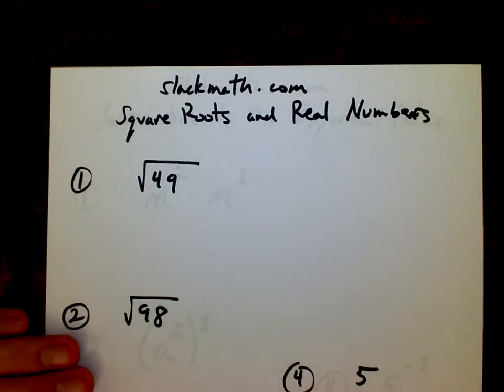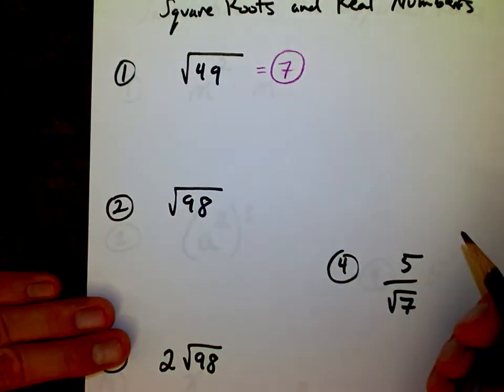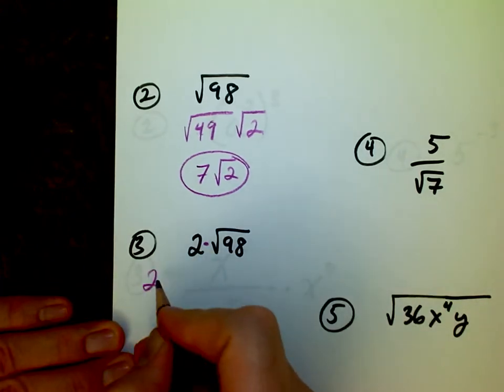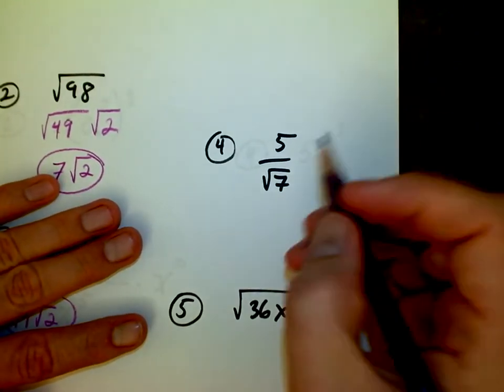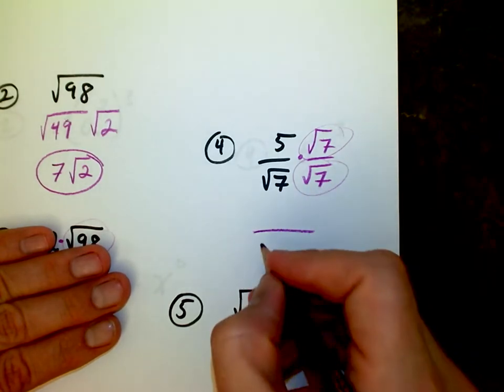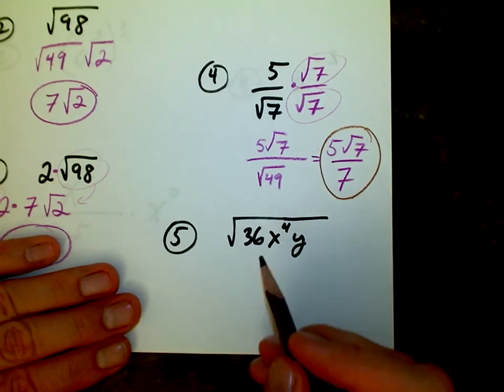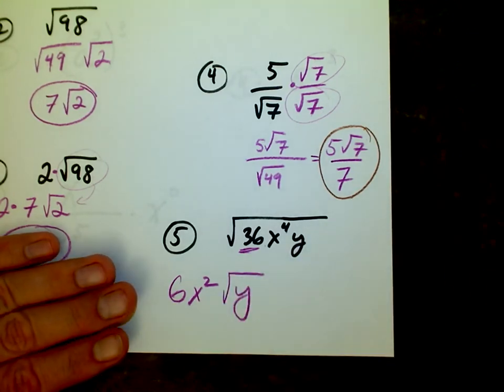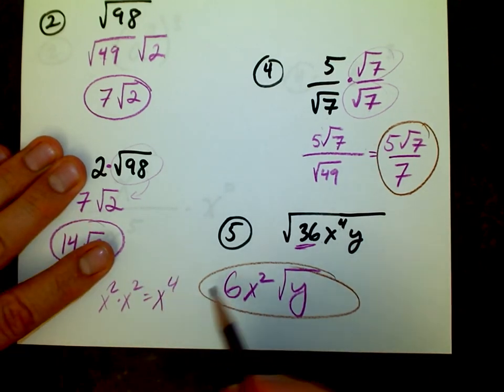simplifying square roots